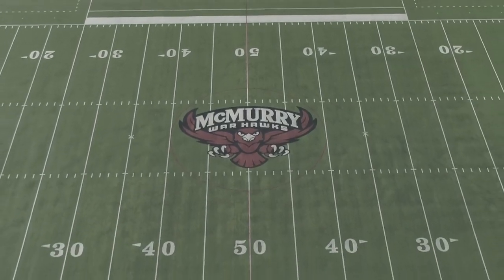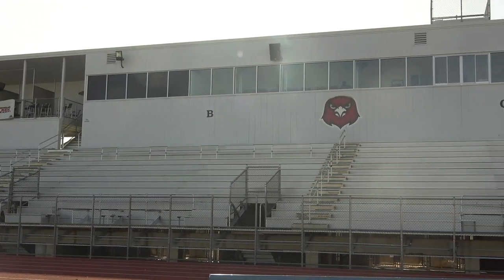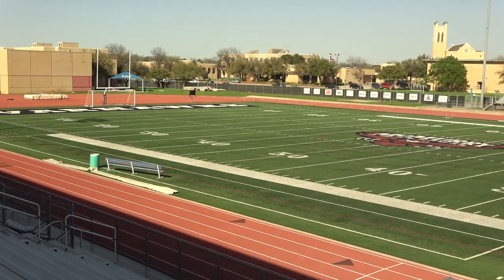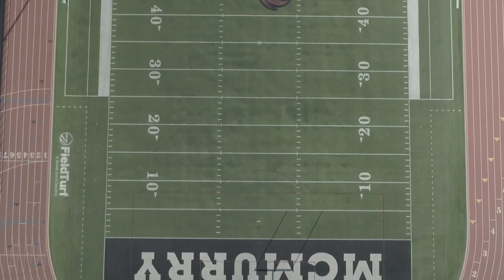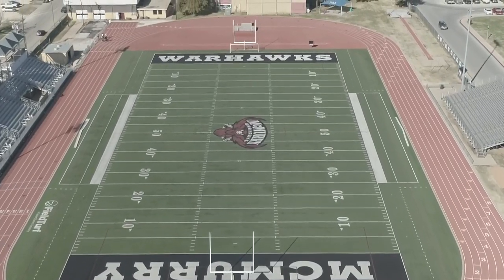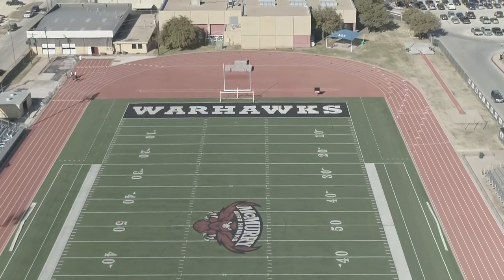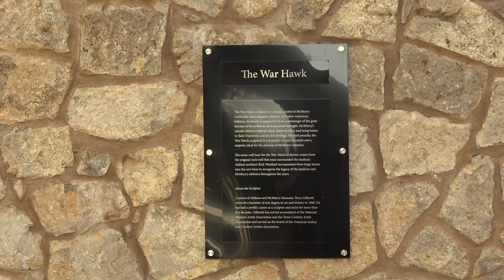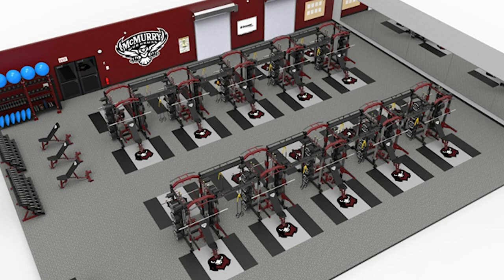McMurry Virtual Tour - Wilford Moore Stadium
Welcome to Wilford Moore Stadium, home to the McMurry University football, soccer and track & field programs!